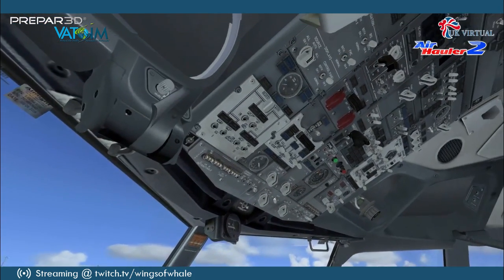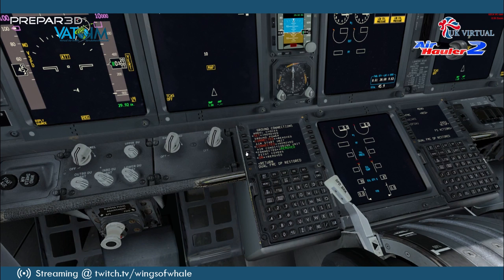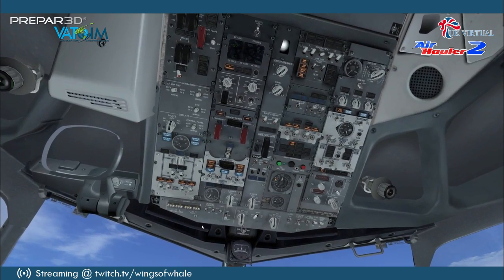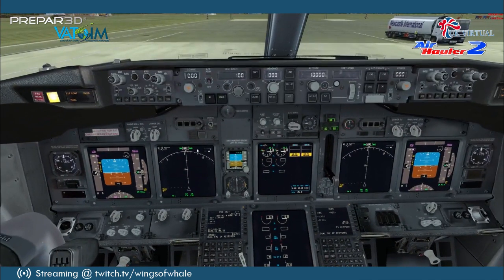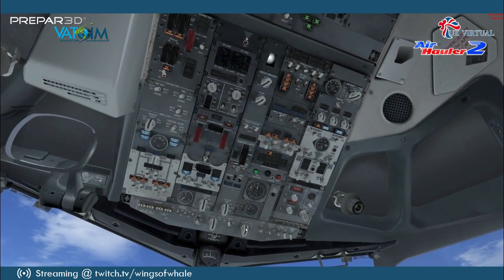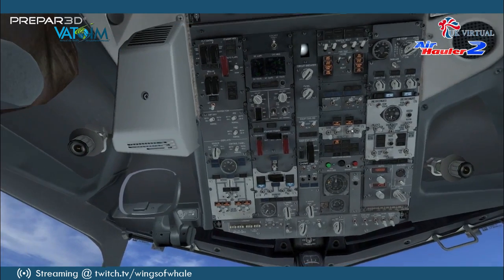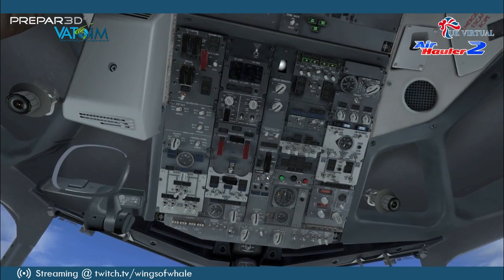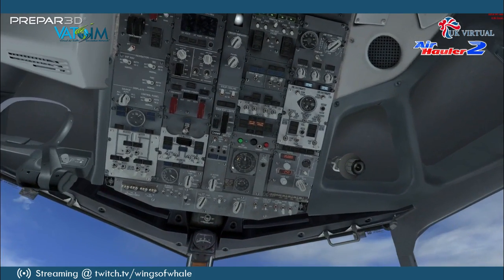PMDG 737-800 Startup Tutorial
In this video I go through the startup procedure for the PMDG 737-800. I don't tackle the checklists and there's a fair bit of waffle but if you want to know the general procedure for setting up the plane for a flight, starting the APU and then the engines, this vid is for you...